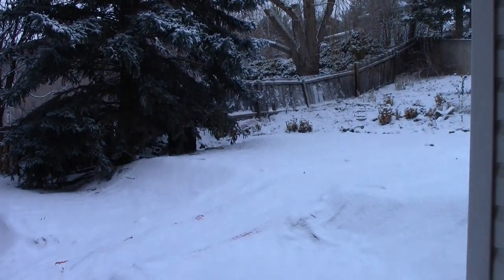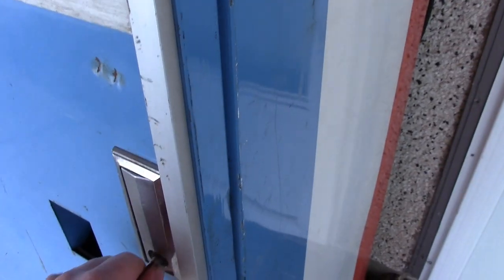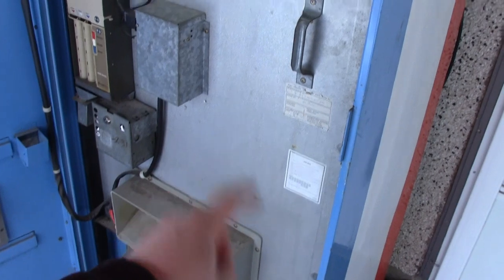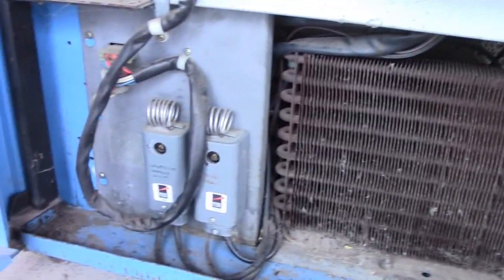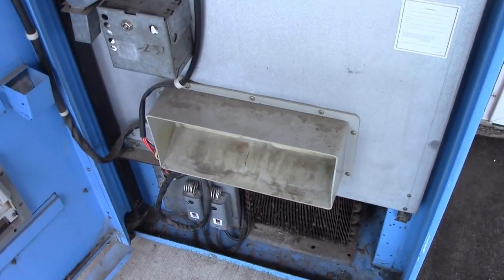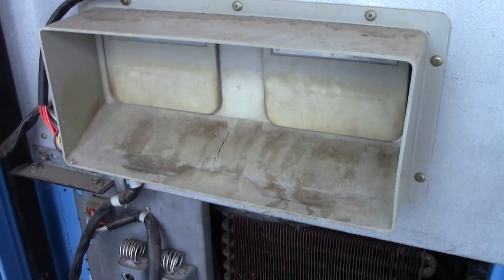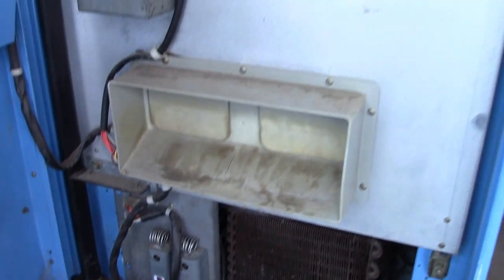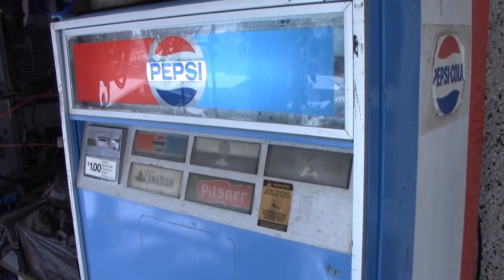Running a Vending Machine outside in the Winter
Cold drinks are great, but what can you do to keep your drinks form getting *Too cold*? Well I got a solution for that.